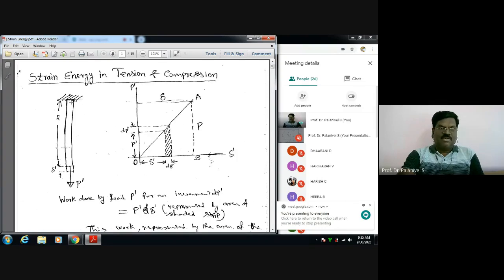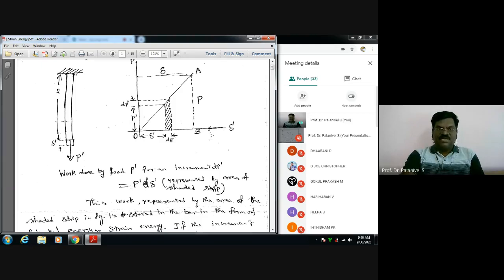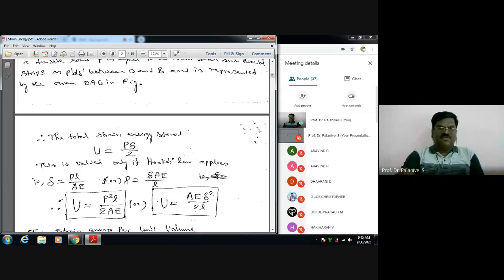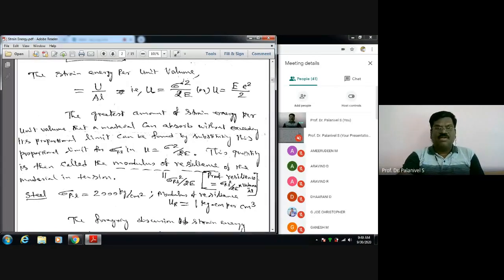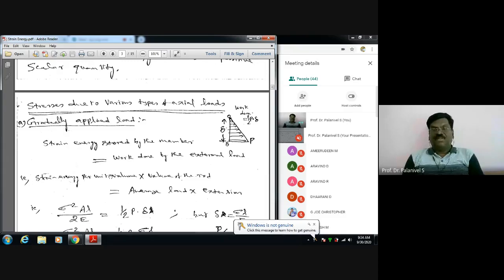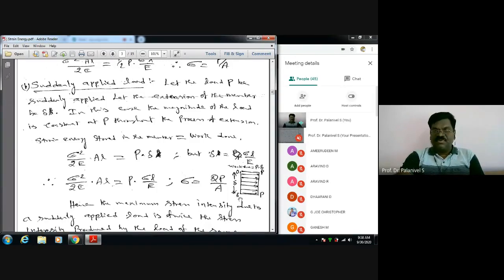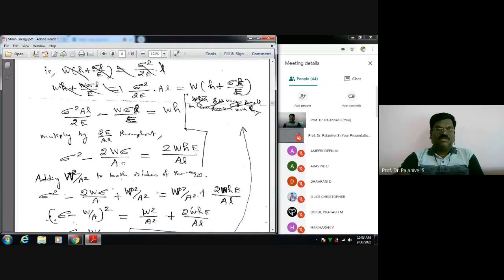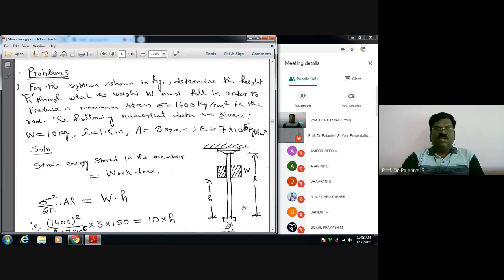Mechanics of Materials 30-09-2020